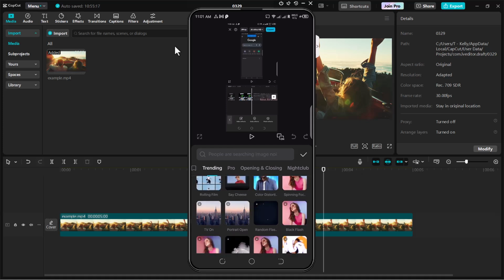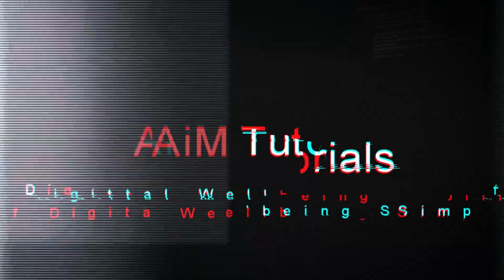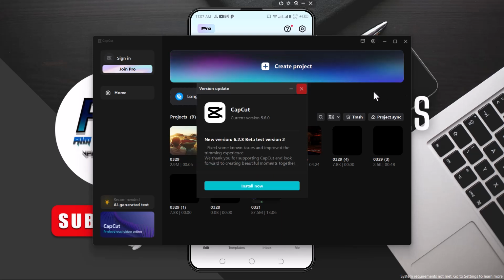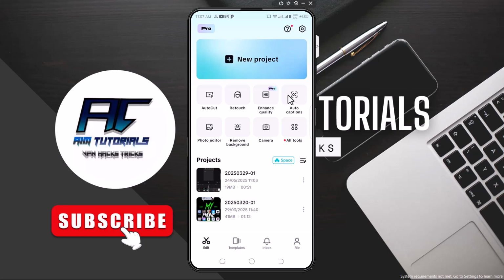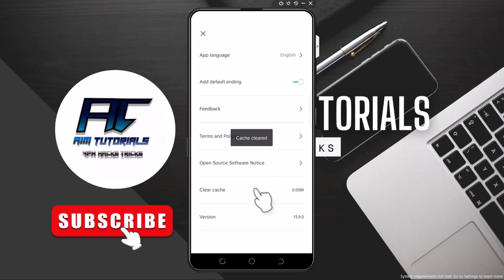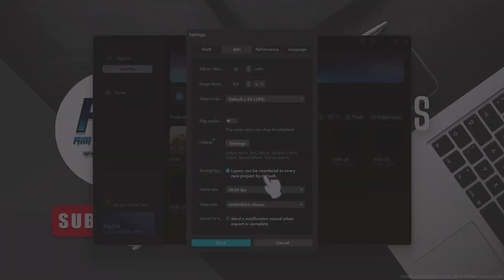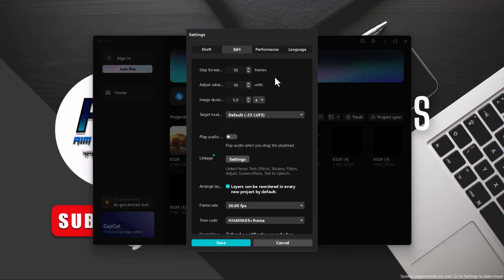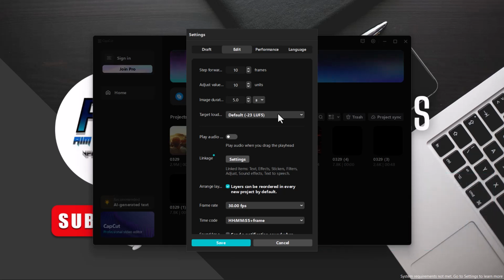[Fixed!] Capcut No Internet Connection Problem | 5 Quick & Easy Solutions for Mobile & PC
Are you facing the "No Internet Connection" problem in CapCut? 😟 Don’t worry—you’re not alone, and we’ve got you covered! In this tutorial, I’ll walk you through step-by-step solutions to fix the CapCut no internet connection issue on your mobile and PC and get you back to creating amazing videos in no time. 🚀

Whether you’re experiencing this issue on your mobile device (Android or iOS) or on your PC, this guide will help you troubleshoot and resolve all connectivity issues with CapCut, so you can enjoy a seamless editing experience.

🕒 Timestamps:
0:00 Introduction to the CapCut “No Internet Connection” Issue
0:44 Solution 1: Update Capcut
2:13 Solution 2: Clear Cache
4:26 Solution 3: Switch Network
6:08 Solution 4: Use a VPN (Windscribe)
8:41 Solution 5: Optimize Capcut Settings based on your Internet speed
14:19 Conclusion